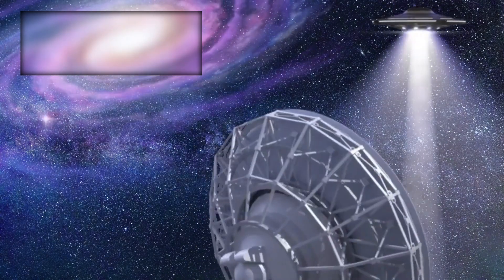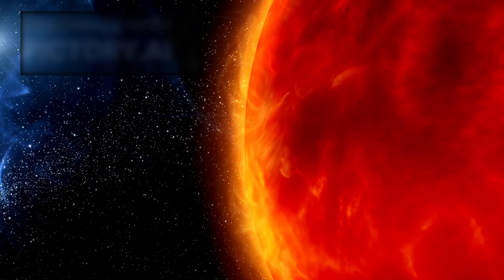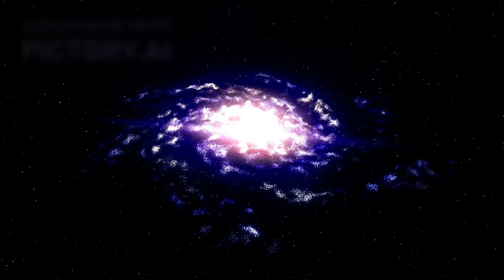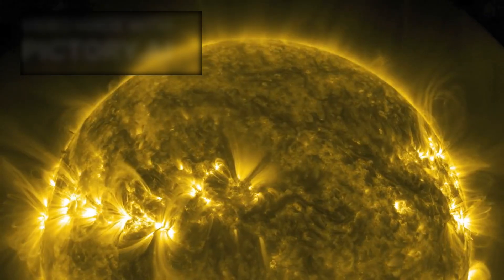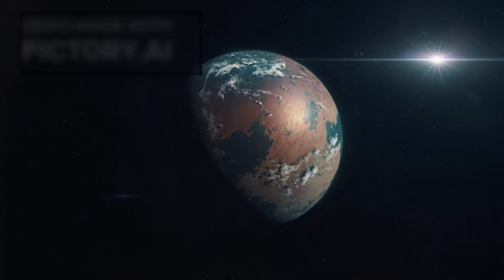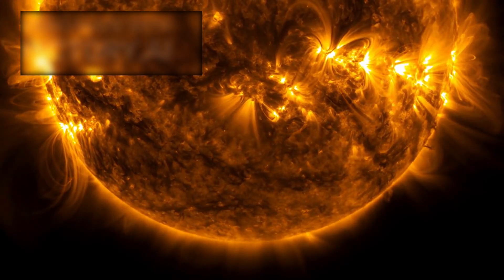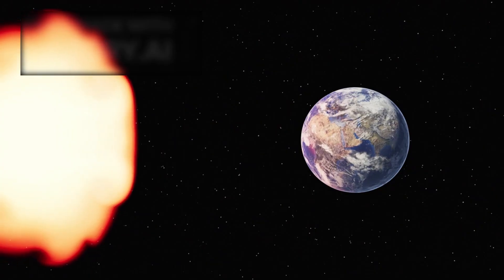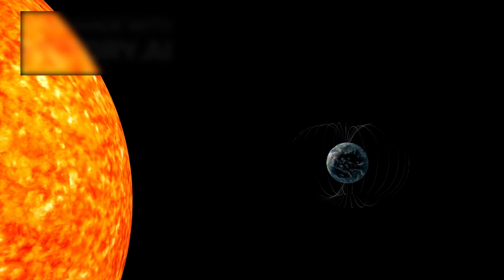James Webb Telescope Just Detected Giant Flash Coming From Proxima Centauri!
The James Webb Space Telescope has discovered a remarkable and puzzling discovery: a tremendous burst of light emanating from Proxima Centauri, our nearest neighboring star system. Astronomers were shocked as this unexpected burst lit up their instruments, prompting urgent inquiries about what caused it. Could this be a massive star flare? The outcome of an unknown cosmic event? Or something considerably more odd, defying present scientific understanding?

Proxima Centauri, located just over four light-years away, has long piqued scientists' interest due to the presence of planets in its habitable zone. This unexpected flash could have serious consequences for our quest for extraterrestrial life, as it could indicate profound changes occurring within the system. With the James Webb Telescope's remarkable precision, experts are now evaluating the data to see whether this was a one-time event or the start of something far larger.

In this video, we'll go over what scientists know so far about this astonishing observation, the probable reasons for it, and why this discovery has the potential to revolutionize our understanding of our place in space.